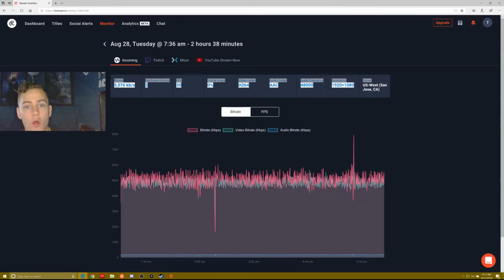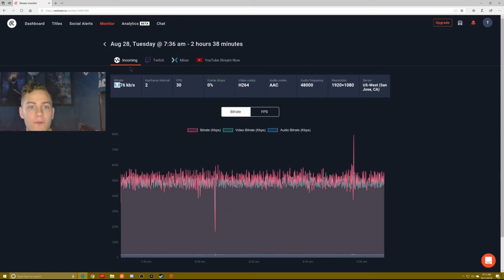Stream on multiple platforms with 1 stream key ! Restream.io !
Restream.io is amazing !

I stream on Tiwtch, YouTube and Mixer all at once !
Come on check it out !